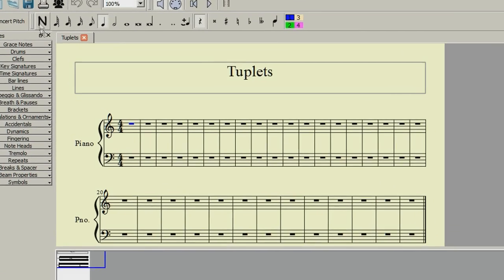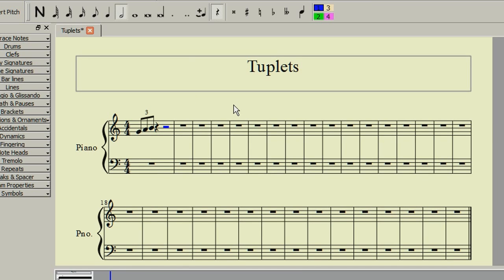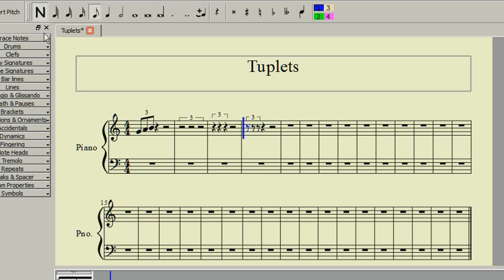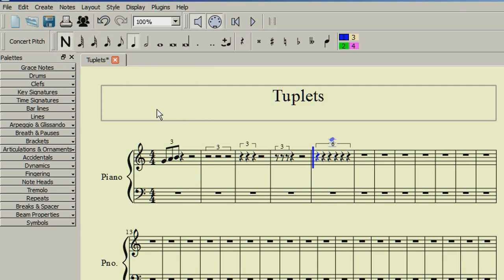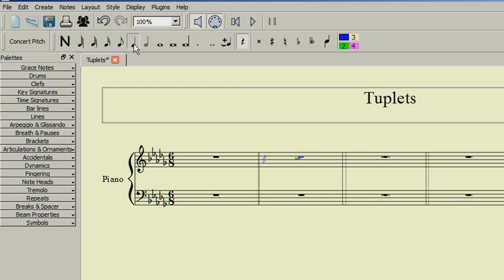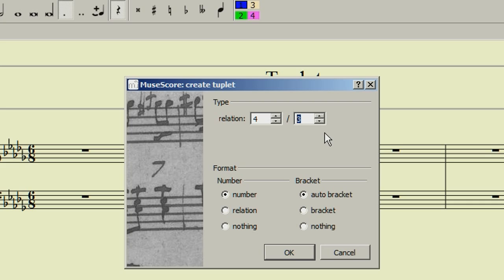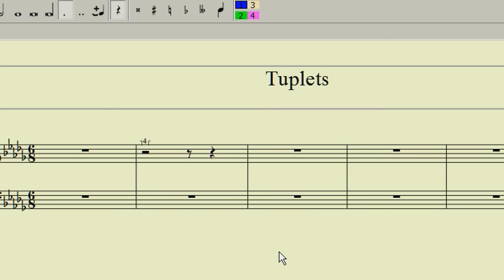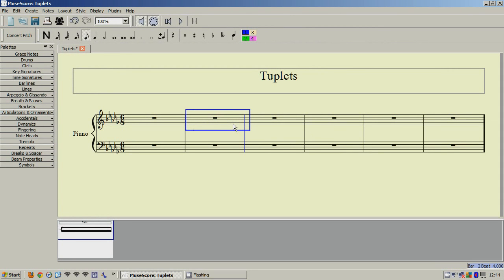The User Guide to Tuplets in MuseScore 1.1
A tutorial video for the free composition and music notation software MuseScore. The third in the series, this video explains how to create Tuplets in MuseScore.

MuseScore is the amazing free, opensource music notation editing software to be found